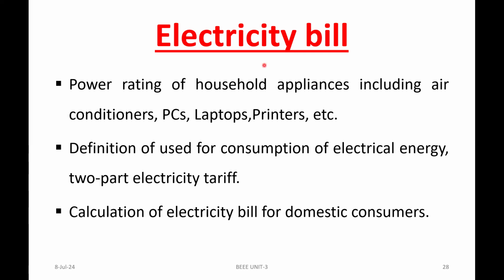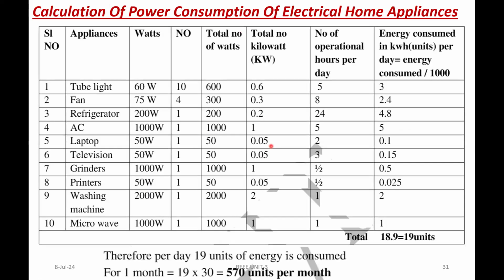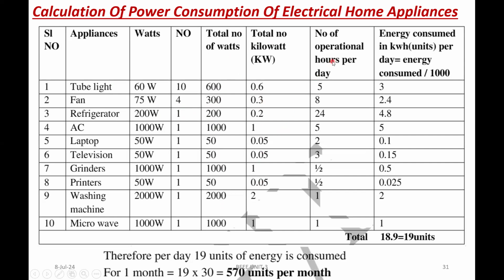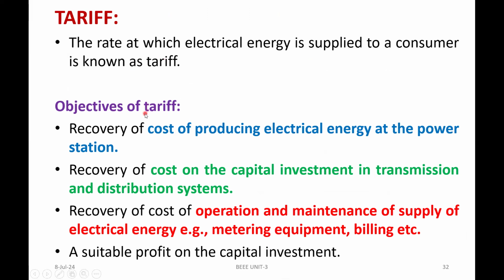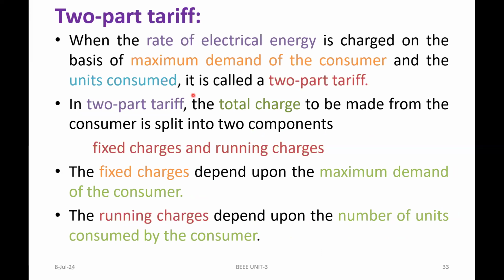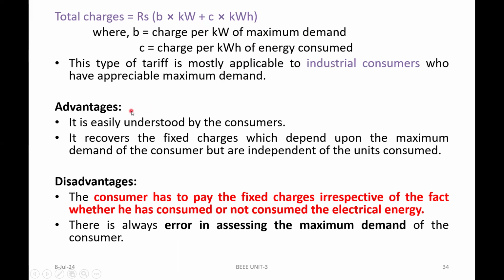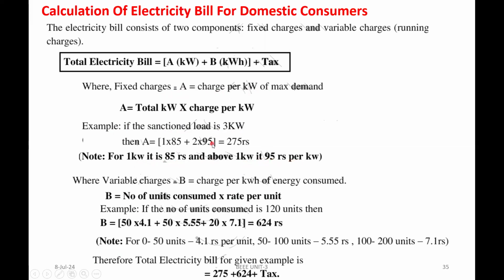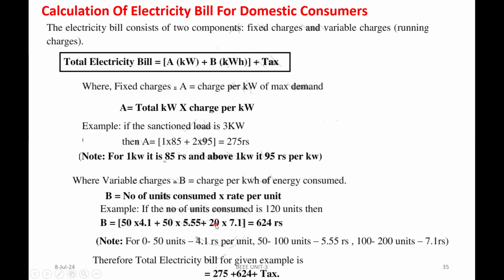electricity bill Calculation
Power rating of household appliances including air conditioners, PCs, Laptops,Printers, etc.
Definition of used for consumption of electrical energy, two-part electricity tariff.
Calculation of electricity bill for domestic consumers.